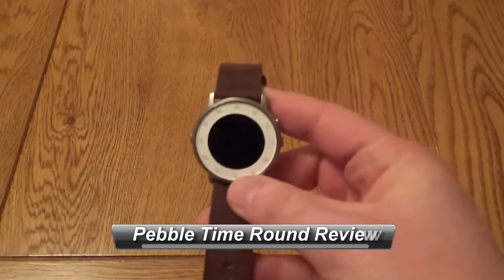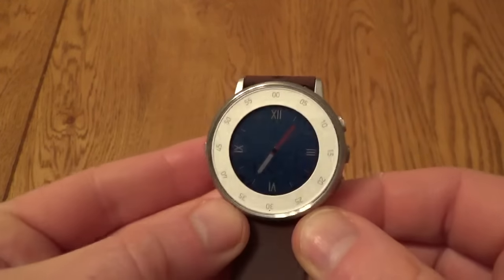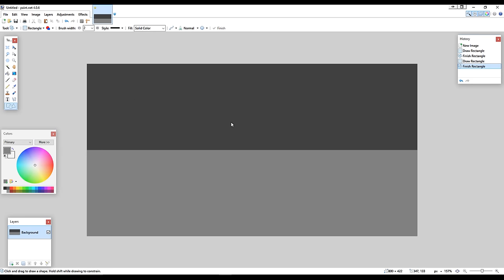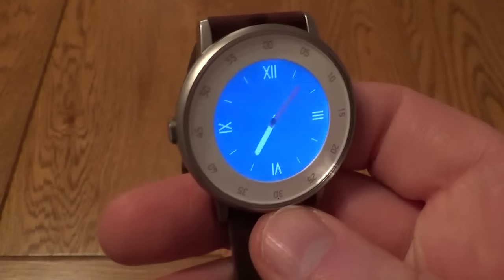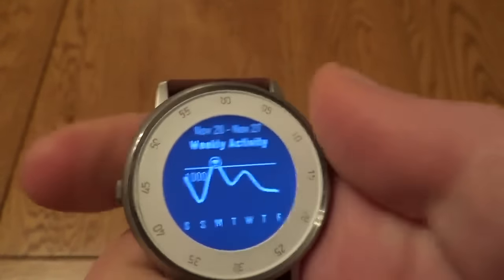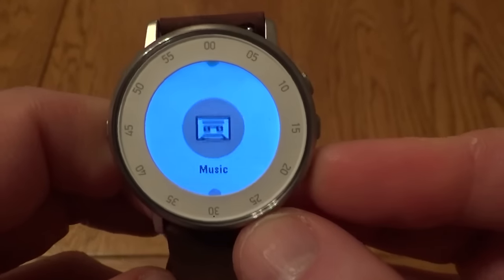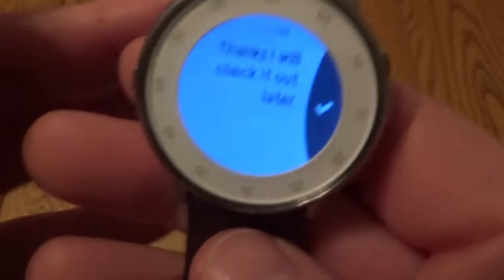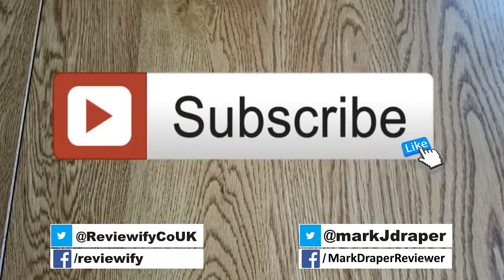Pebble Time Round Review - White face edition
You'll often find Pebbles sold on Amazon UK and USA

In case you're interested I used paint.net in the video for the demo